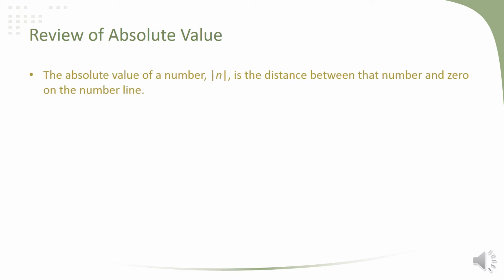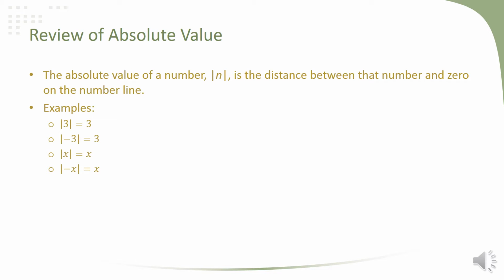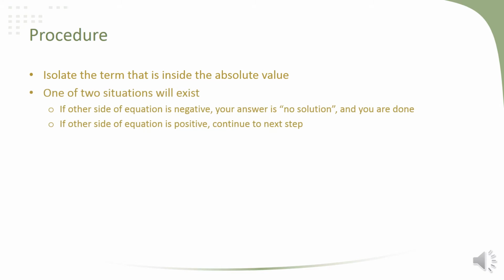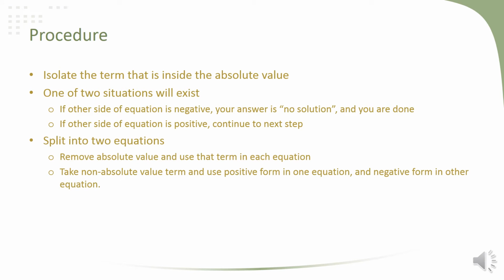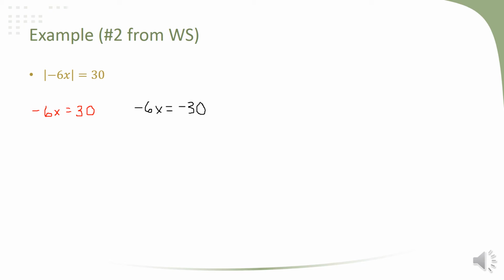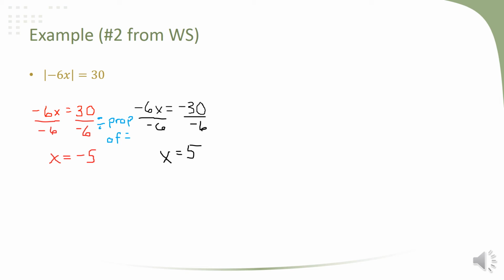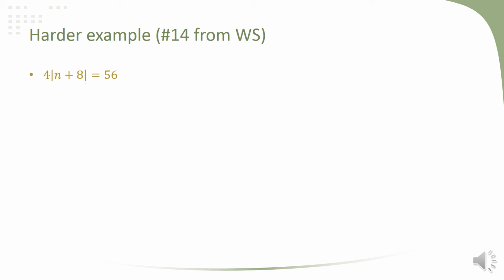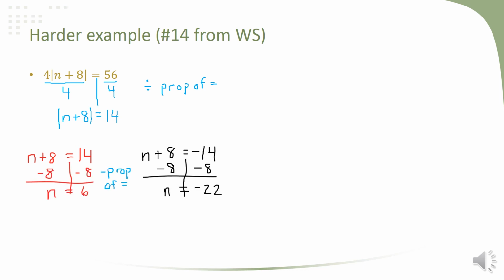Lesson 2-6 - Absolute Value Equations